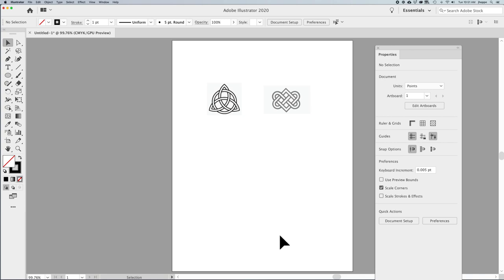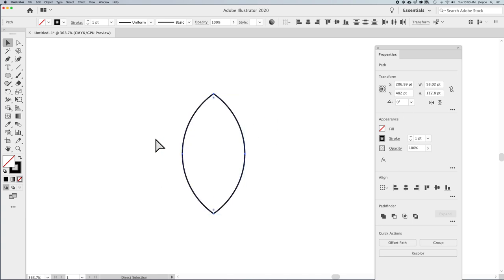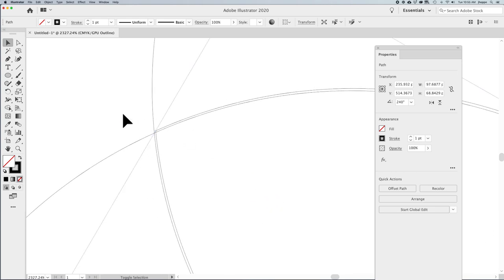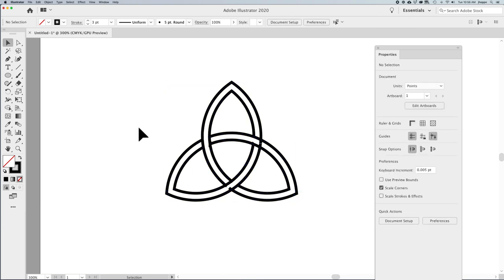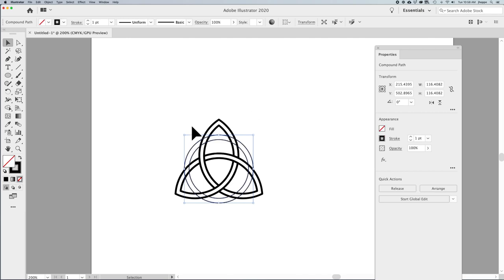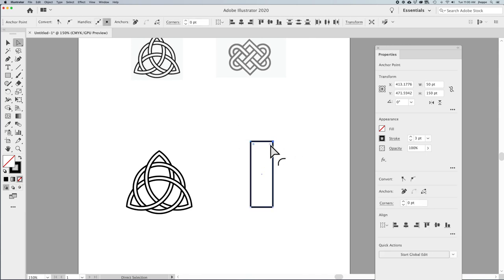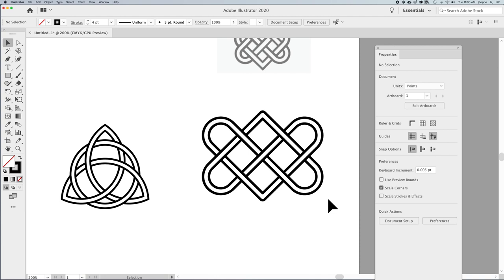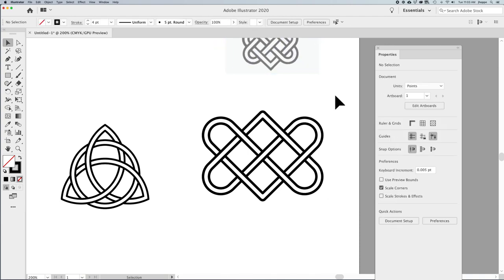Create basic Celtic Knots in Adobe Illustrator.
Celtic knots are so intersting to look at but they may be harder to create unless you know how to use these simple methods and the Shape Builder tool. See the magic happen in Adobe Illustrator.